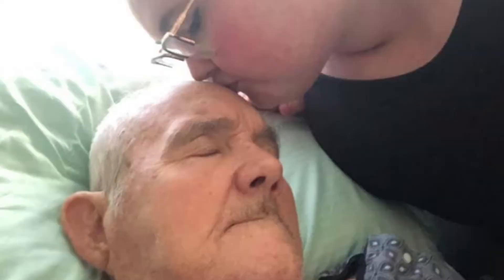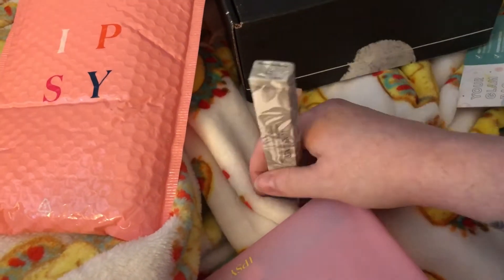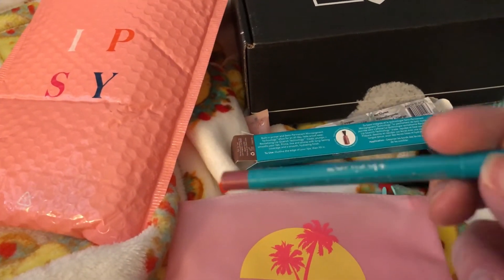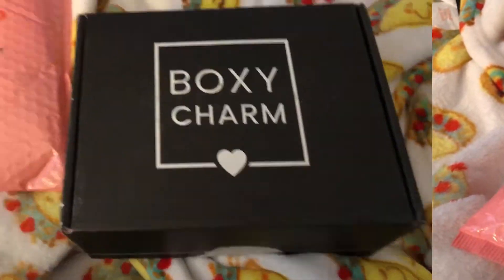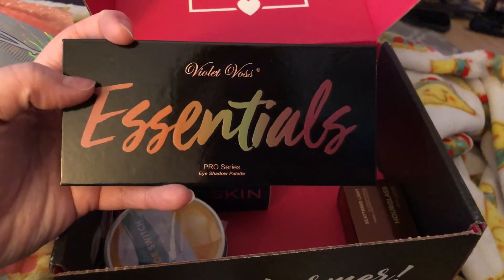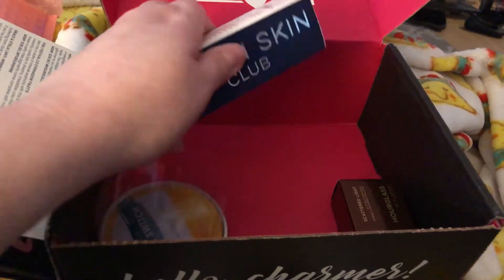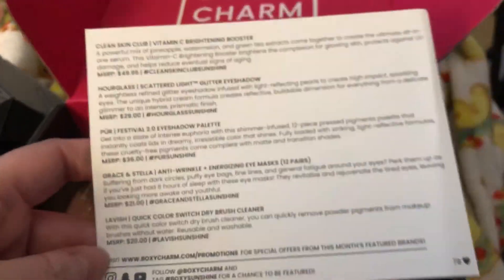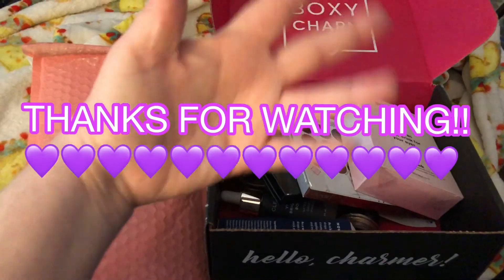IPSY versus BOXY CHARM?! Review & Reaction July 2020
I am a small YouTuber just trying to make one person smile and feel less alone. I am a vlogger, makeup reviewer, and also have several chronic pain conditions of my health journey that I share through my videos.

XoXo Glitter Bunny 💜💜